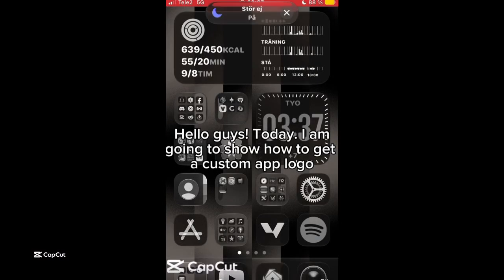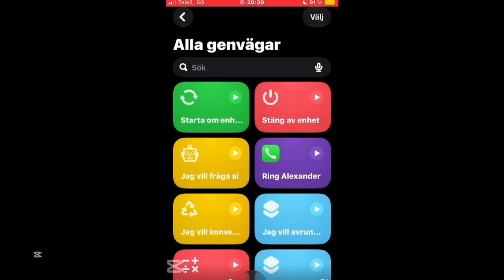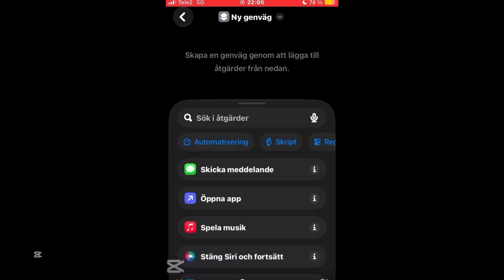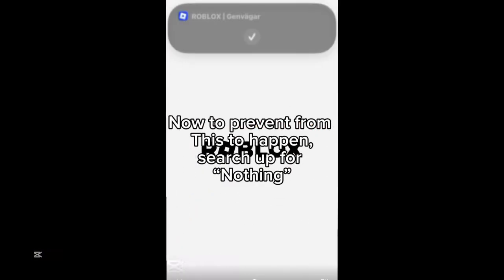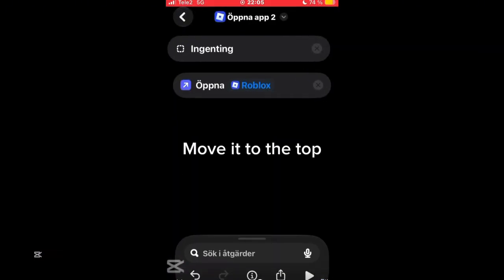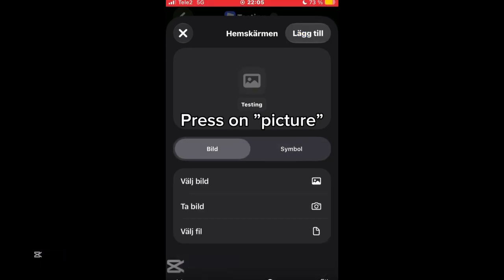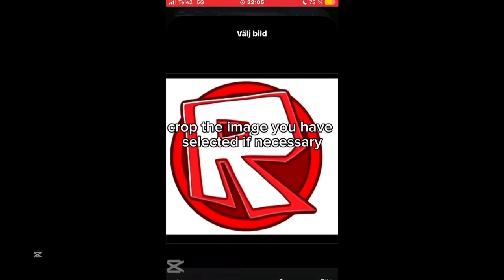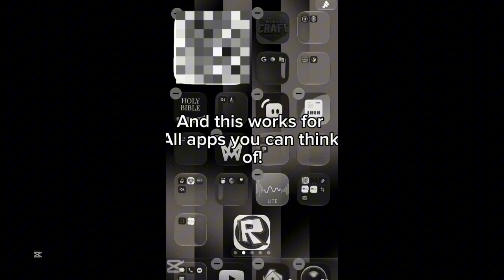How to make a custom Roblox app picture (iPhone only)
A tut on how to do it

(Or click on this link if you are lazy)

Fan of my content? Visit this game (only in roblox)
(pls player i need this i am kinda robuxless 🥺🥺🥺)